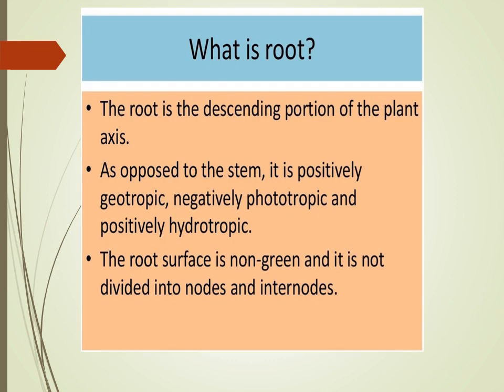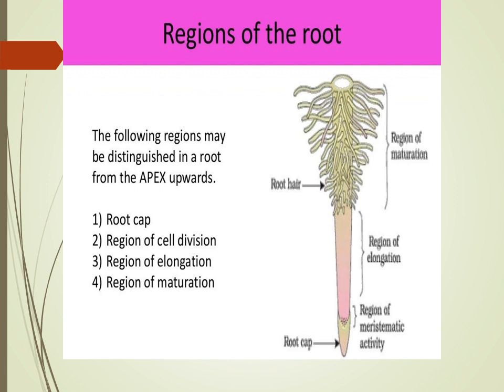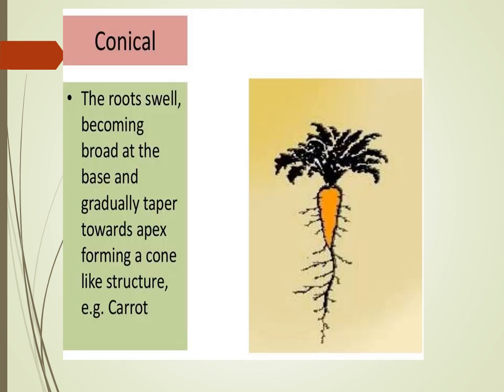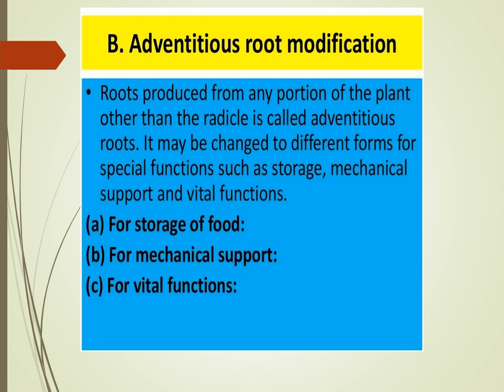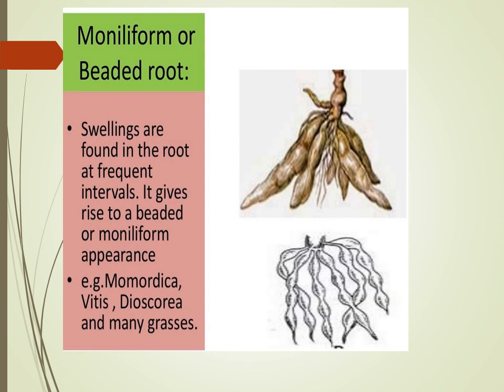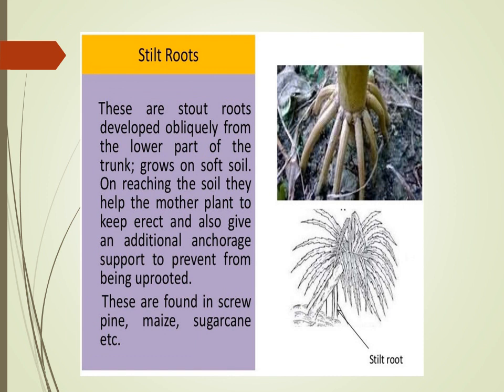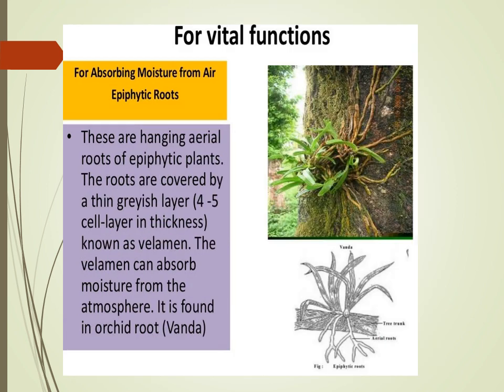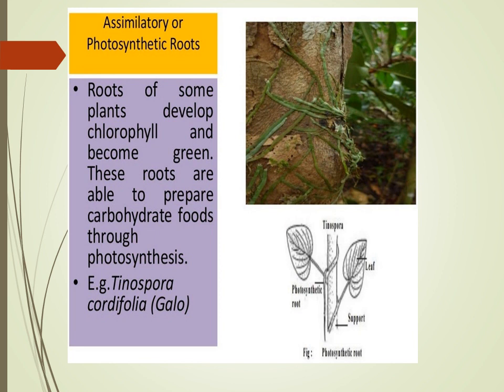ROOT MODIFICATIONS E Content prepared by Sam Abishek, Department of Biological Science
Root Modification - Video lesson - e content on Biology topic